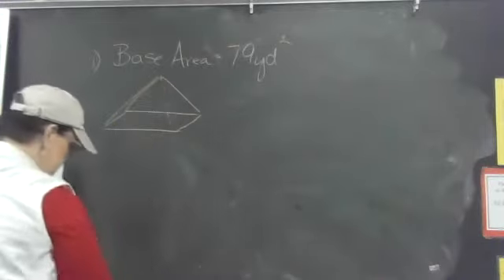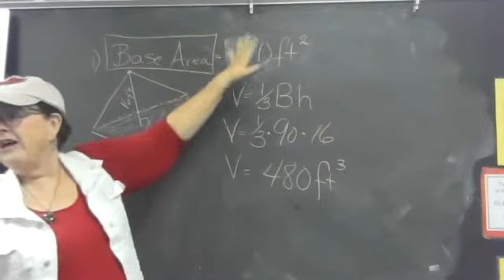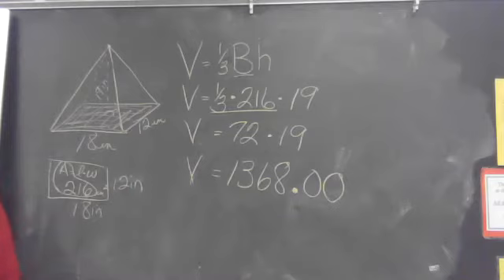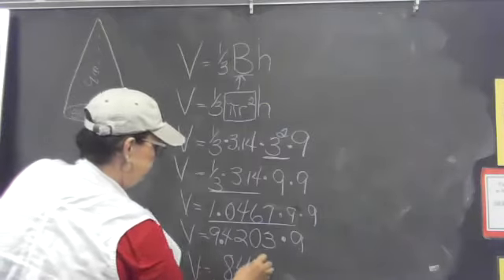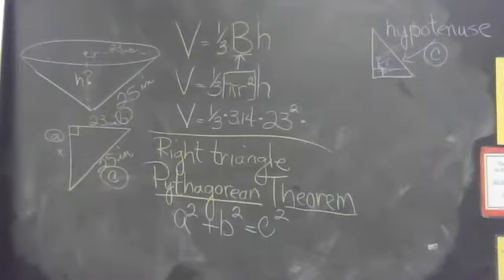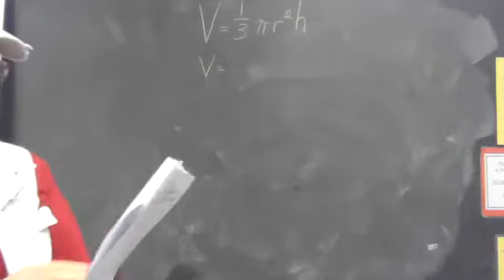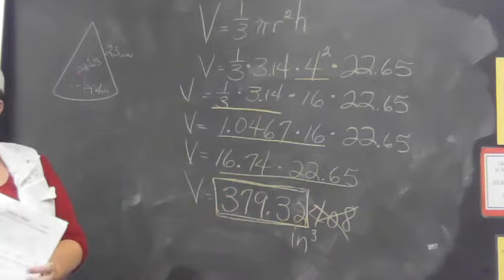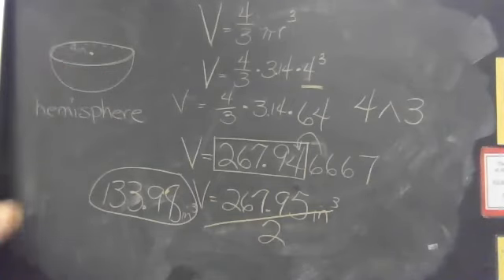GED Math 204 100820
Volume of pyramids, cones, spheres & hemispheres Q & A